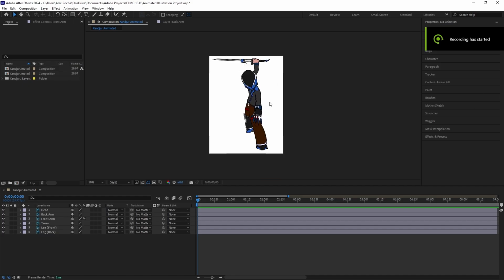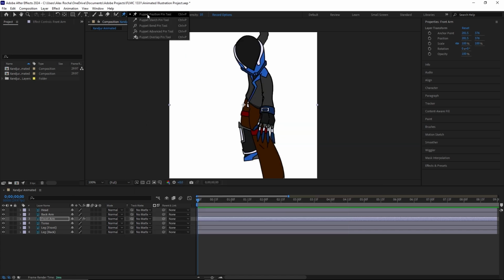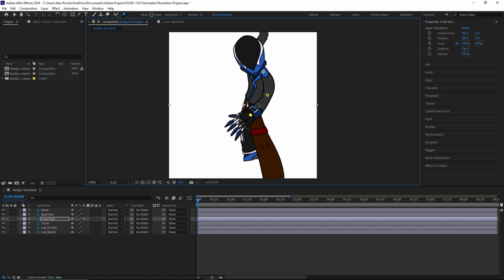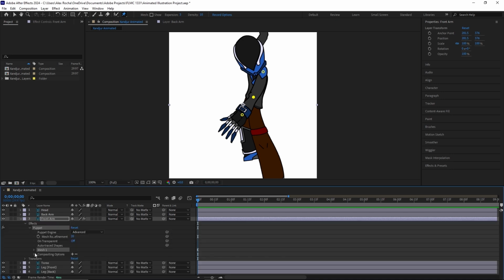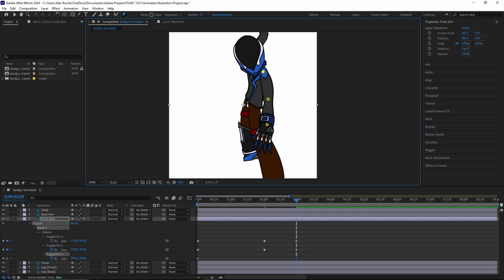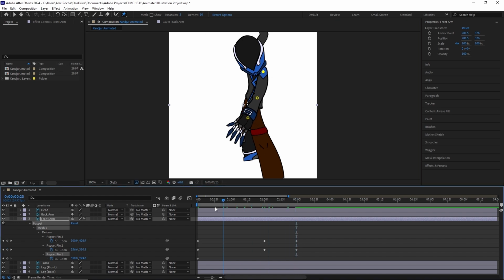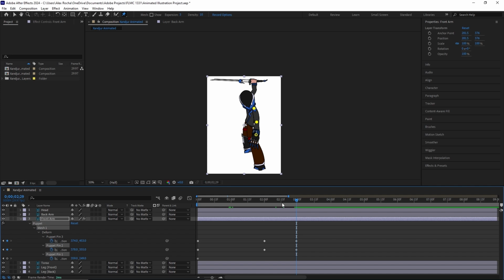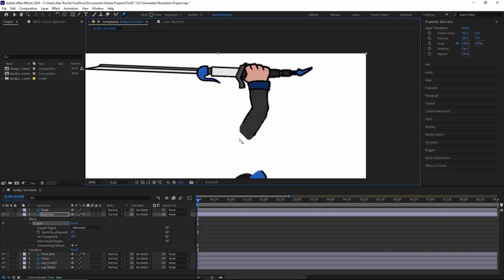Animated Illustration Tutorial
Yes! The culmination of all my life-long (course) studies has come to its climax! But no, seriously; this video was a very interesting project on how to create a tutorial for a specified topic of interest in After Effects.

For me, it was Animated Illustrations.

I apologize if the video feels too long or if I may have not spoken enough. I'm really not good with voice-over, but I hope to change that and maybe create more Animated illustrations in the future.

On that note, here is tppo's Animated Illustration process video which I spoke about in the video. Please take a look, he gives really good advice and breaks down how the Animated Illustration process works even further: